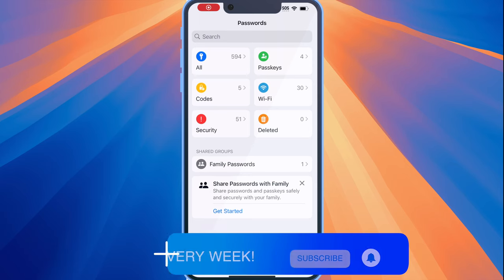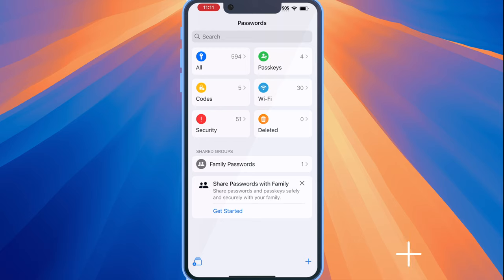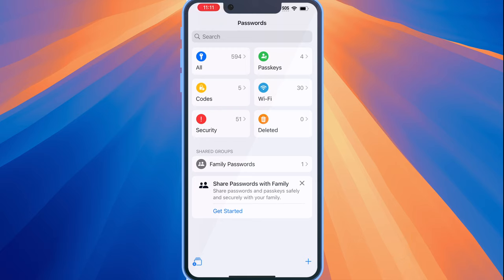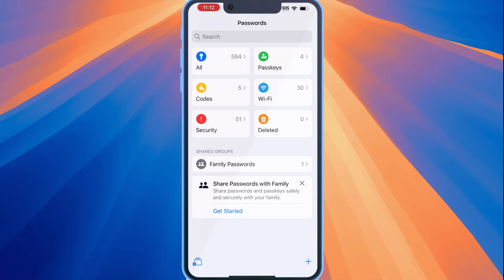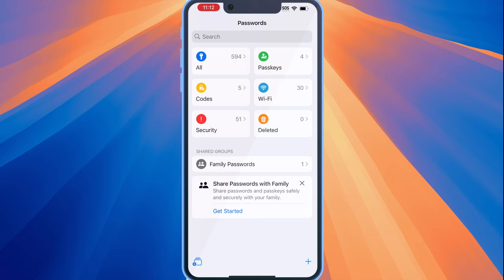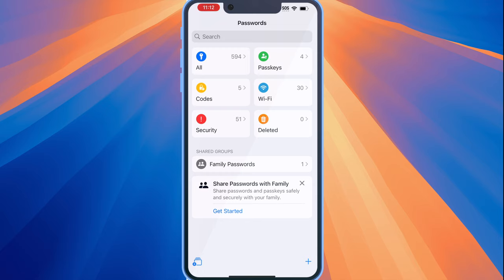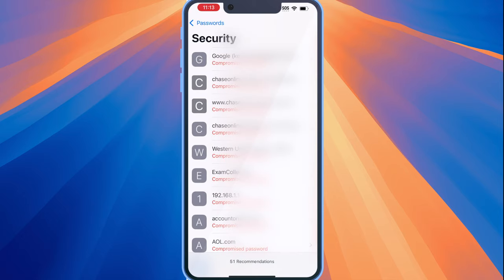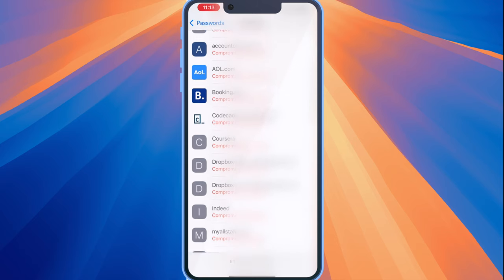iOS 18 Passwords App Overview: Goodbye 3rd Party Password Managers?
Discover all the ins and outs of the new Passwords app in iOS 18 with this comprehensive guide! Learn how Apple has revamped the way you store and manage your passwords with this handy app. From organizing your passwords to keeping your information secure, this video covers it all.